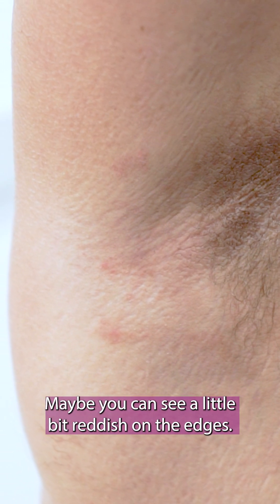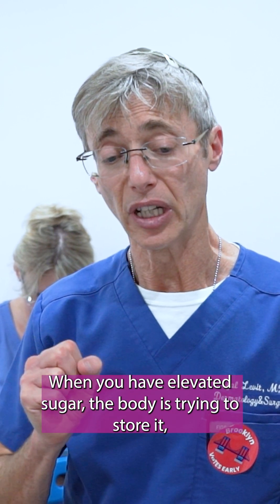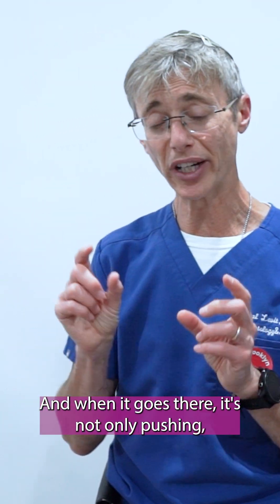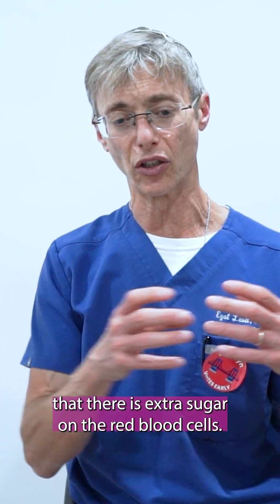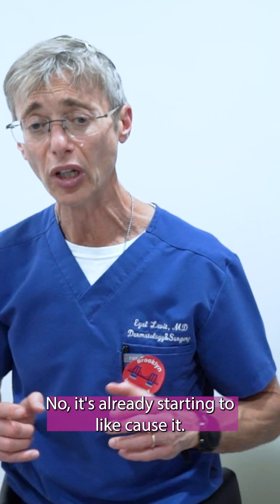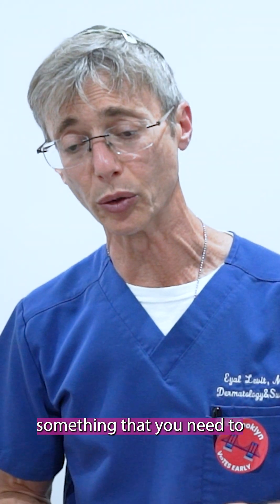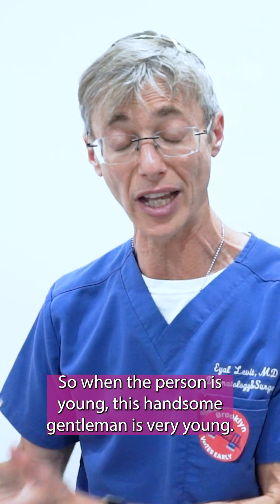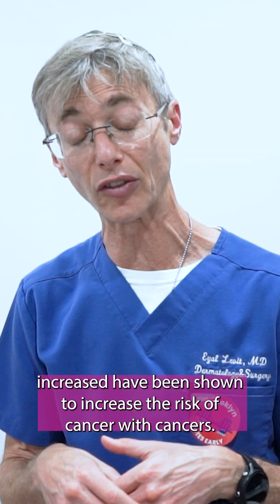🍬⚠️Sugar Healer or Killer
Your skin is a window to your inner health, often giving clues long before lab tests do. One striking example? Acanthosis Nigricans—those dark, velvety patches that often appear in the axilla (armpits), neck, or other folds of skin.

This condition isn’t just about appearance. It’s a warning signal. 🚨 Often linked to elevated insulin-like growth factor (IGF), acanthosis nigricans can indicate insulin resistance or high sugar levels lurking beneath the surface—sometimes before a diabetes diagnosis is made!

Why does it show up in folds like the axilla? These areas are highly sensitive to hormonal changes and metabolic shifts, acting like a “canary in the coal mine” for sugar-related imbalances.

1️⃣ Maintain a balanced, low-glycemic diet.
2️⃣ Get moving—exercise enhances insulin sensitivity.
3️⃣ Stay proactive with regular check-ups, even if tests seem “normal.”

Your skin is always trying to tell you something. Are you listening?

As we say at @levitdermatology:
Health & Beauty is Our Duty. Be good, do good, and may good come your way. ✨acanthosisnigricans Nigricans